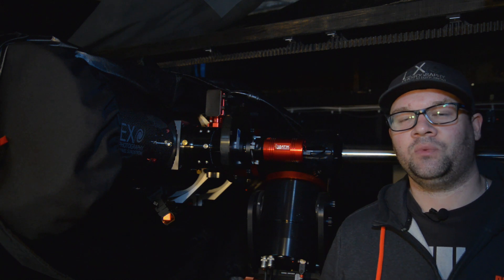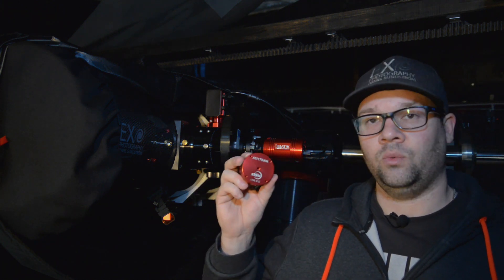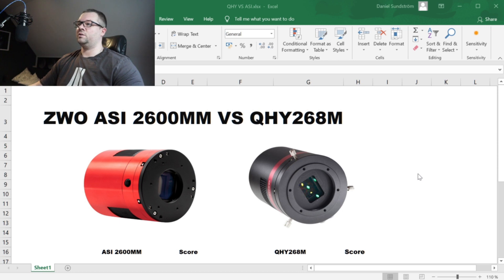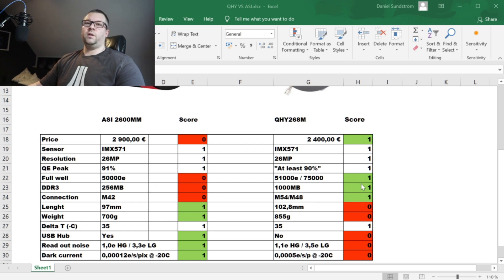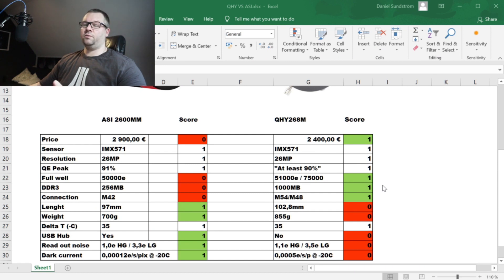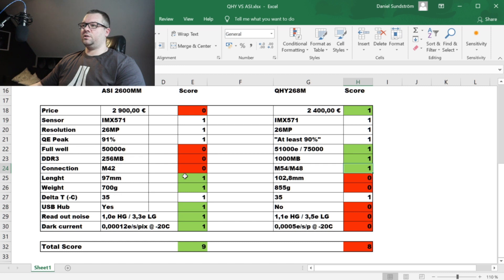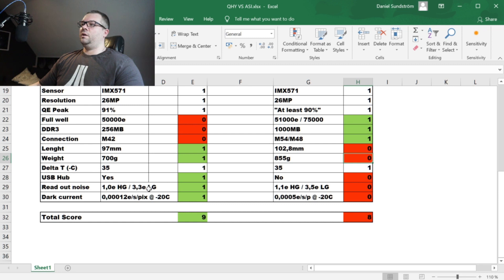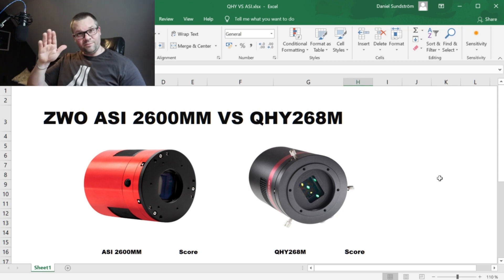QHY vs ZWO - WHICH IMX 571 CAMERA IS BEST?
I have thought of upgrading my camera for quite a while now, and even waited a time for this camera to show up, the one with a mono, aps-c, cmos chip inside. But what brand should i go for?

For me, i wan't to tick some boxes that is important, among others, the weight, read noise and usb hub.